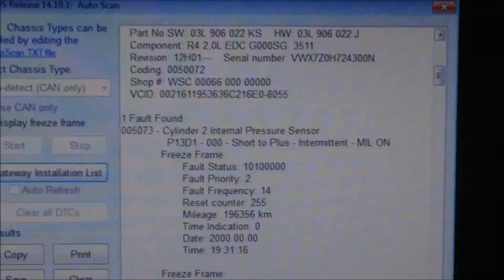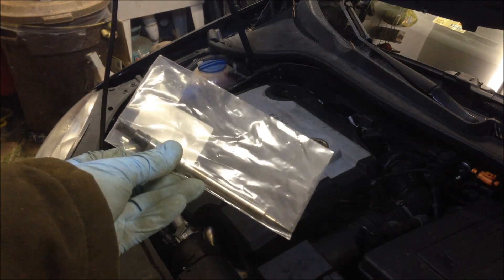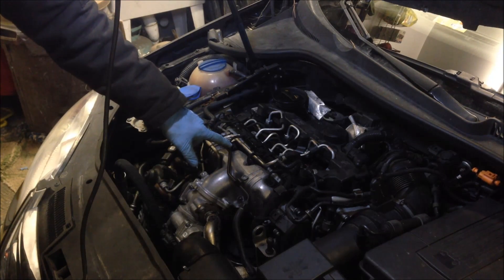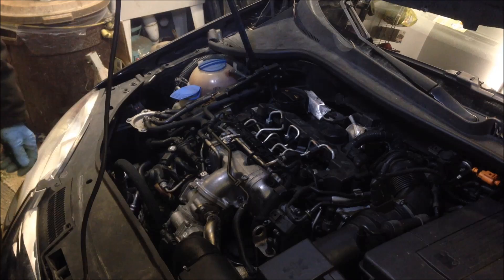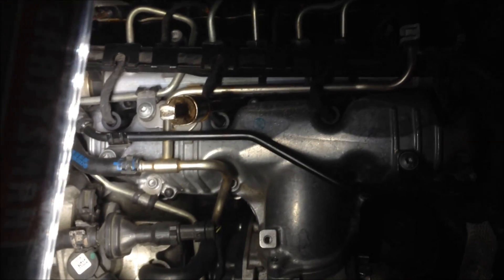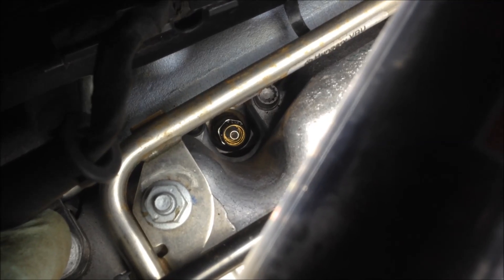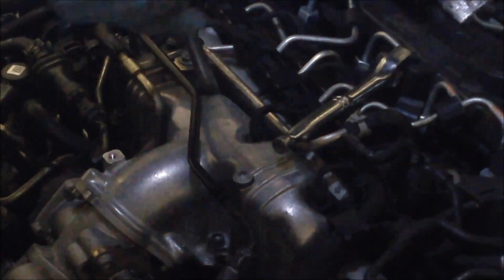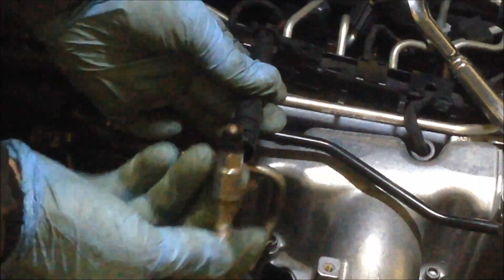MK5 TDI VW Jetta Glow Plug Install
This video shows how to change / replace a bad glow plug on a 2009 VW Jetta 2.0L DOHC TDI (Turbo Diesel).  In my case, the VAG software indicated a internal pressure sensor trouble code ( P13D1  MIL ON ).  The in cylinder pressure sensor is internal to the glow plug assembly.